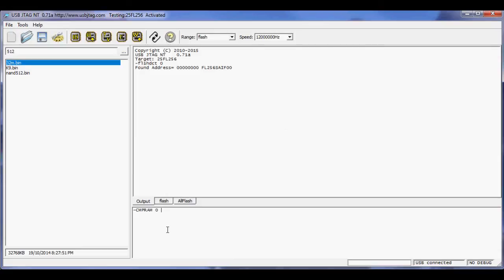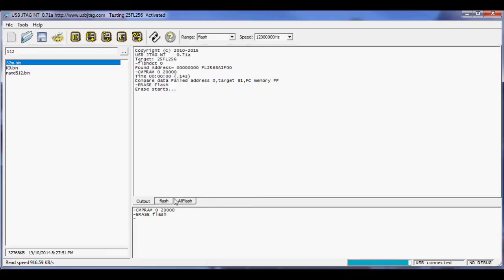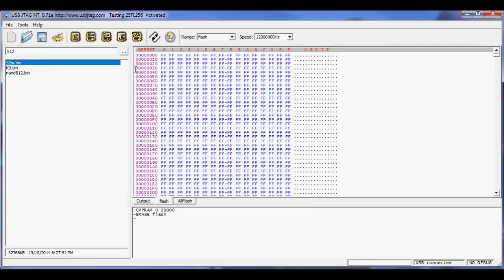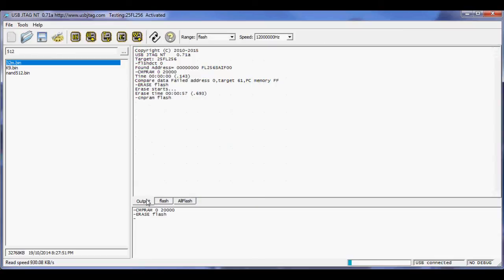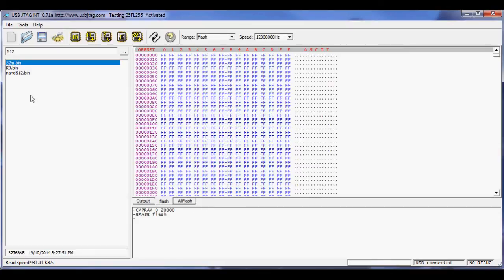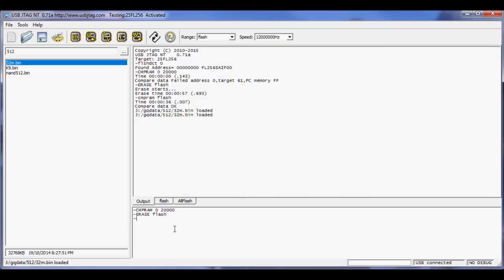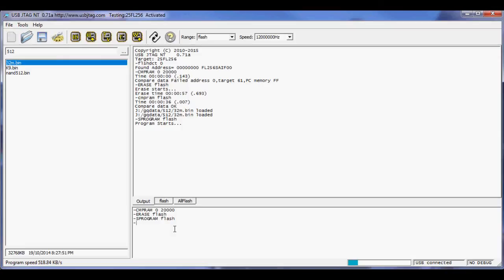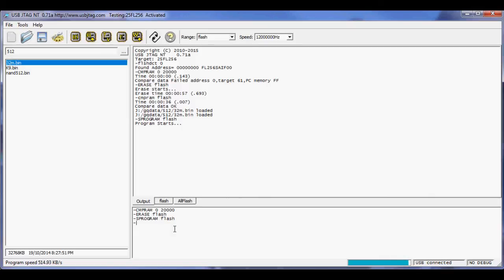Program FL256 32M SPI flash chip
USB JTAG NT 0.71a can now program larger flash chip. FL256 is 32Mbyte flash. The programming speed is really fast.